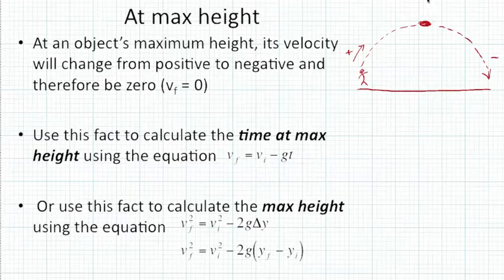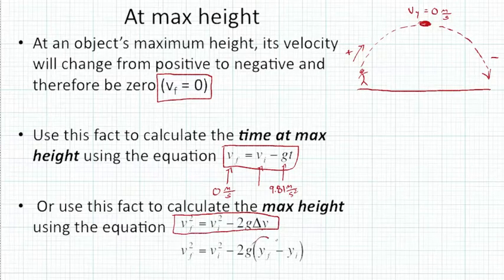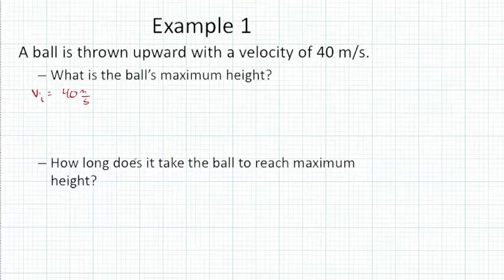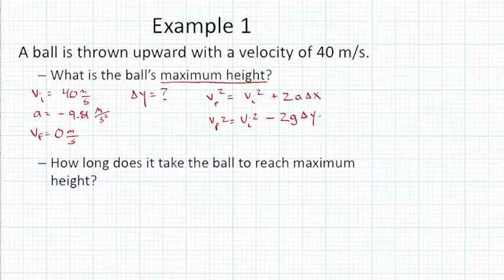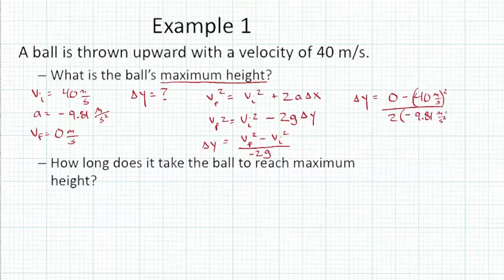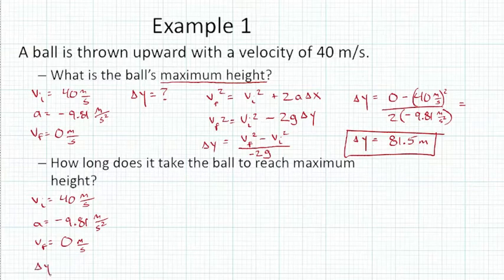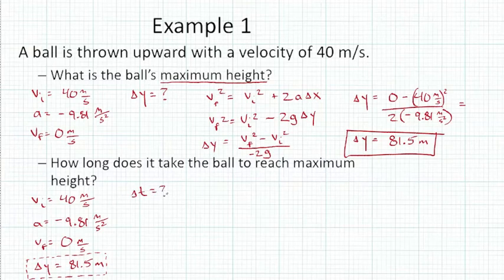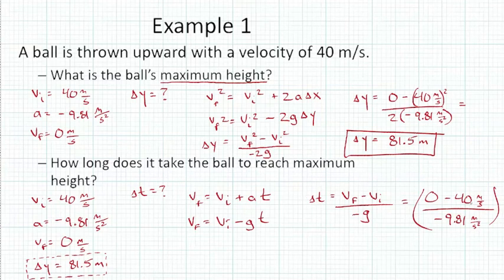Ch 3 Lecture Part II - Max Height